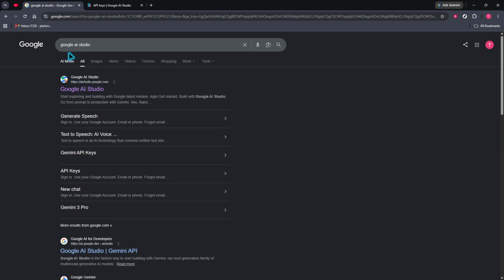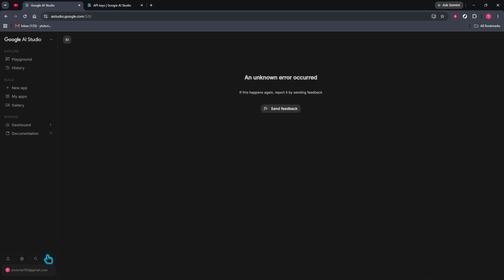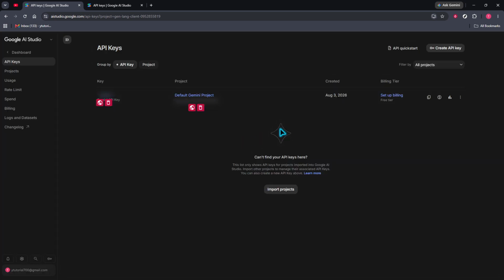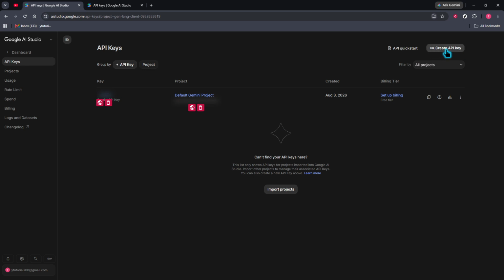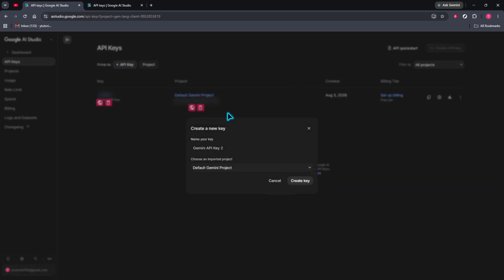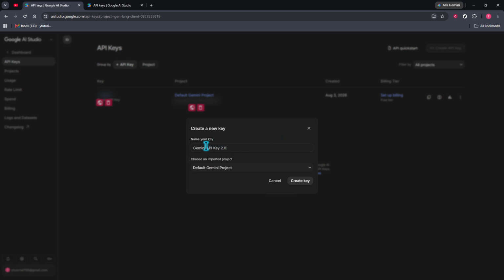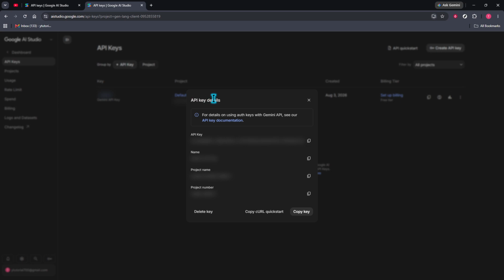How To Create an API Key in Google AI Studio [2026 Guide]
How To Create an API Key in Google AI Studio